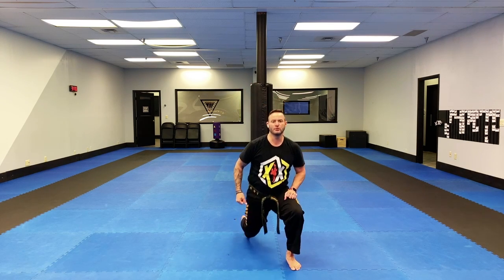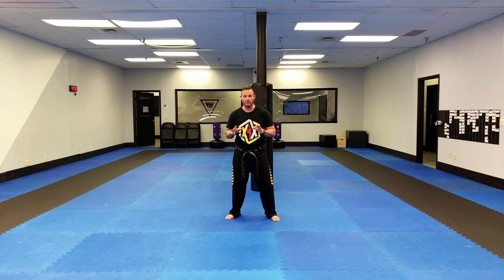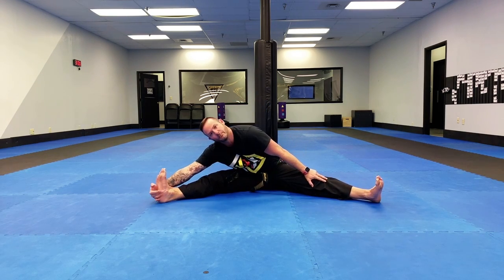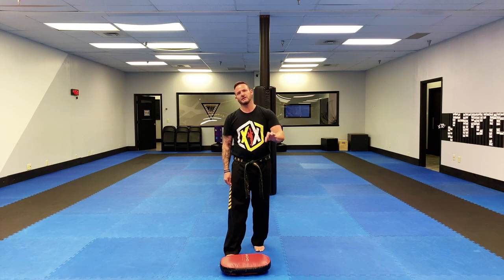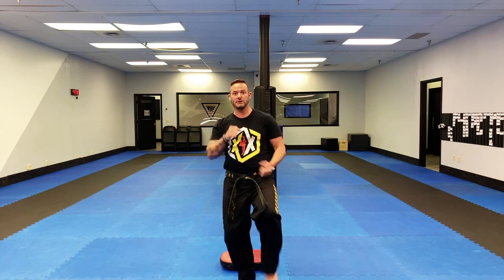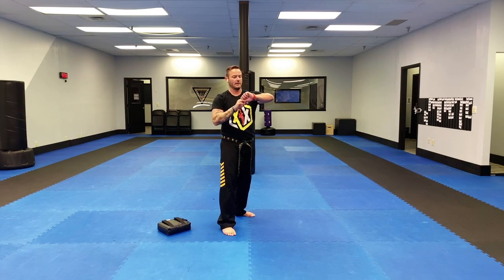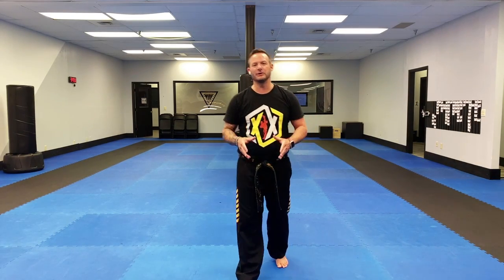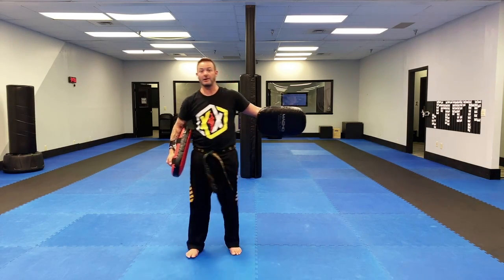Lil Leader Class 08:13:2020